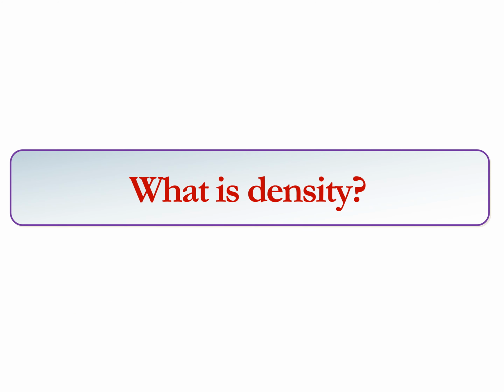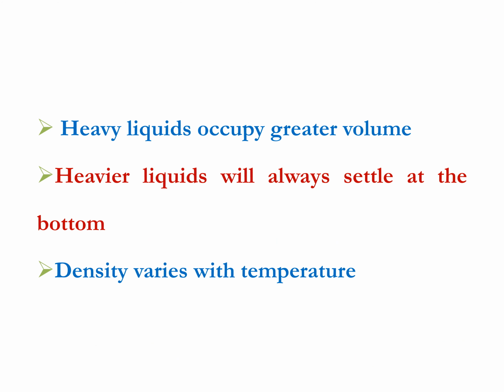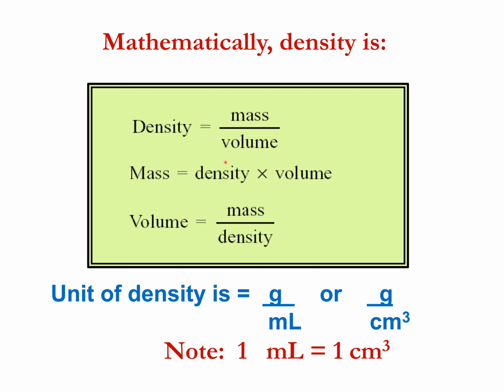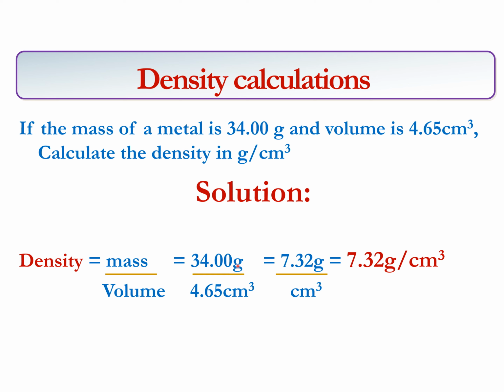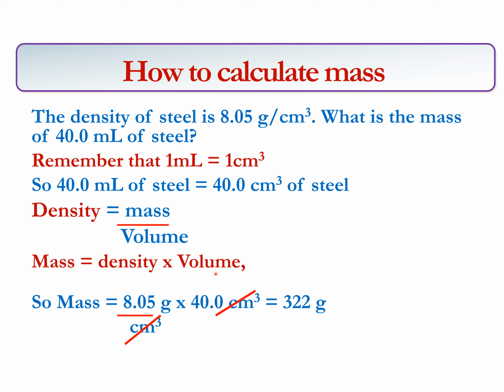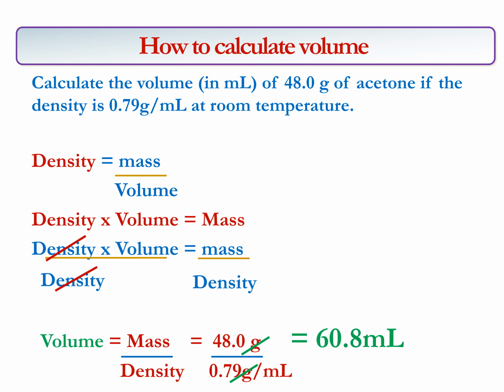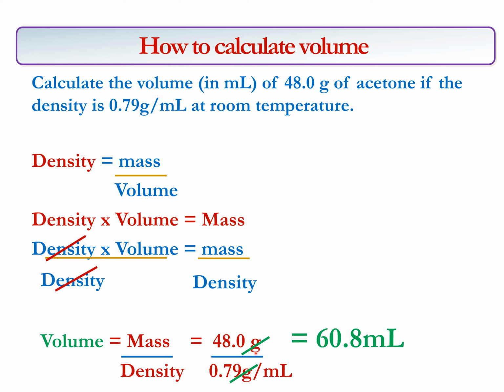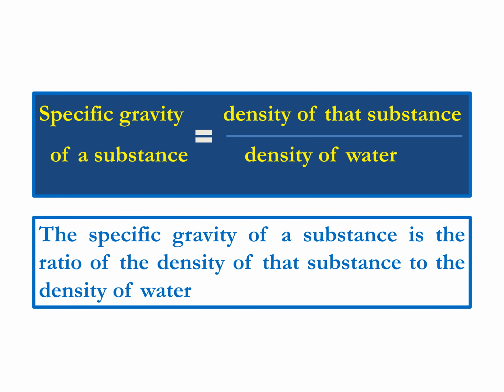Inorganic Chemistry lecture 2 Density and Specific Gravity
This video gives a simple meaning of density and easy way of calculating density, mass and volume as well as how to calculate specific gravity